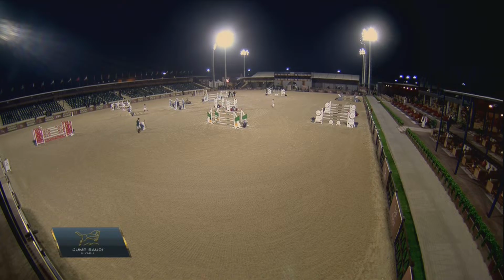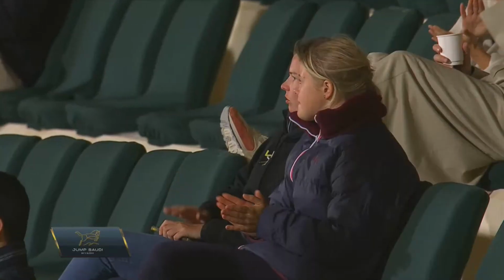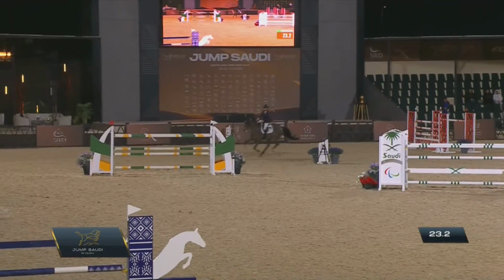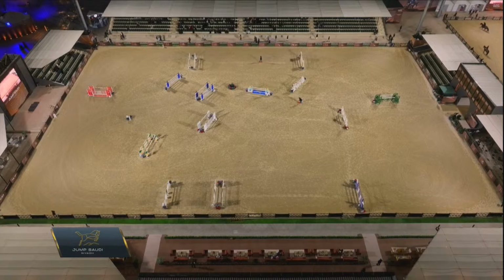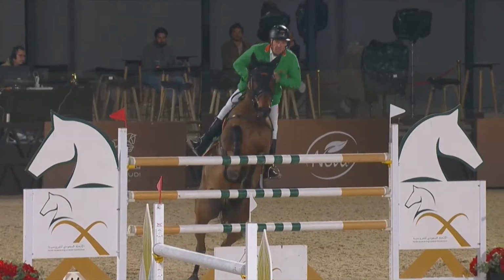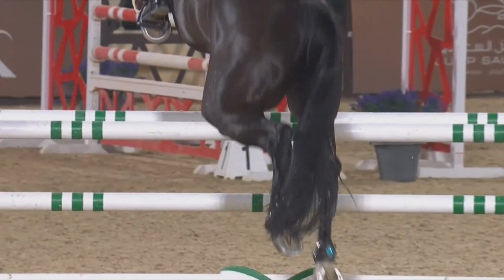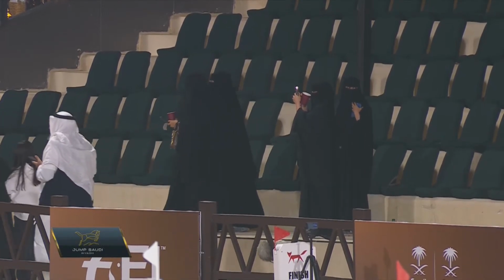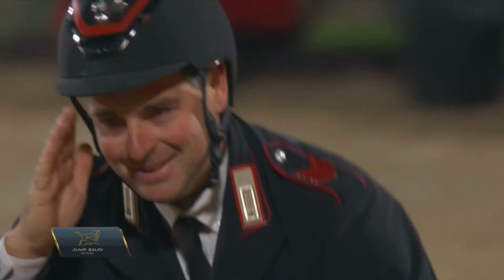RE-LIVE | Qualifier FEI Jumping World Cup™ Arab League - Riyadh CSI5*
Enjoy now the Qualifier of the FEI Jumping World Cup - Part of the Arab League in Riyadh CSI5 (2024)